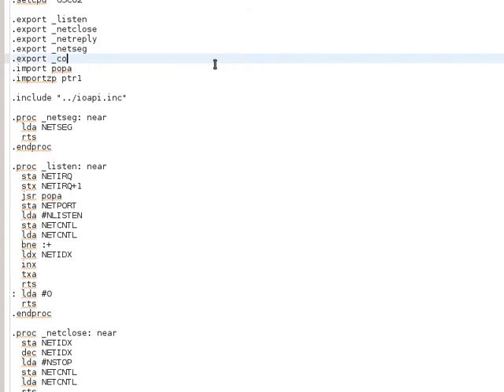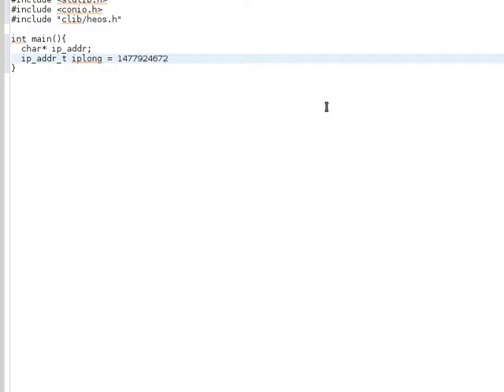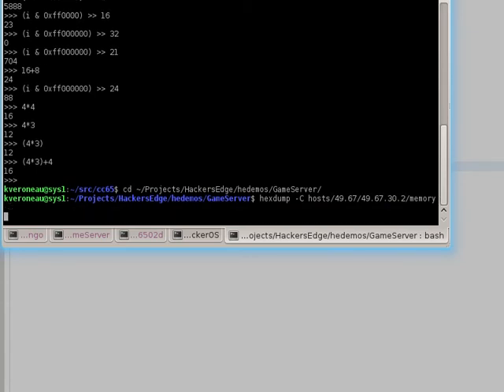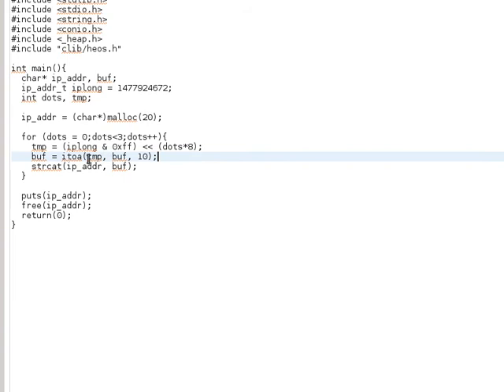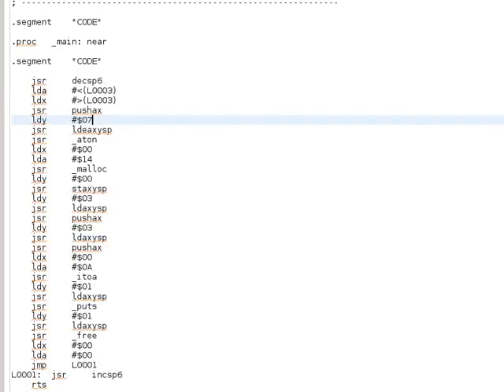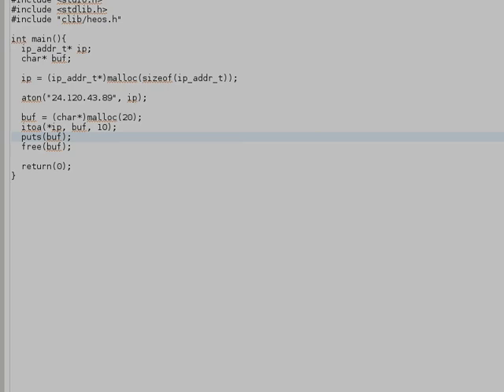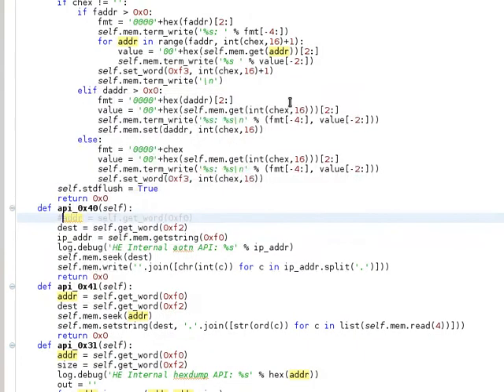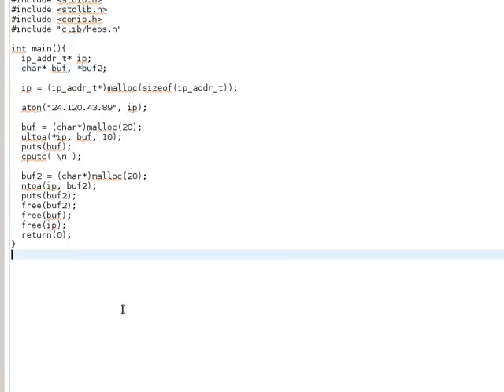First live development stream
This is the second stream to broadcast the development, and to chat with existing and potential beta testers.